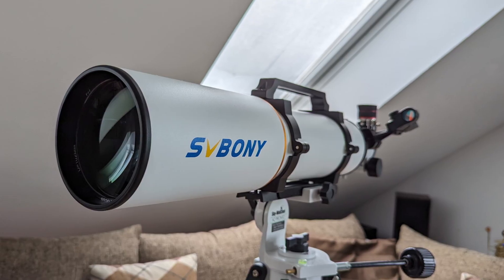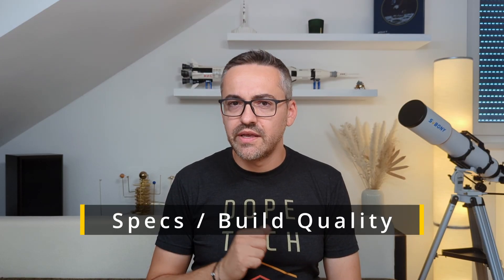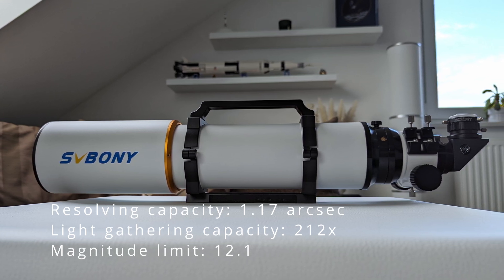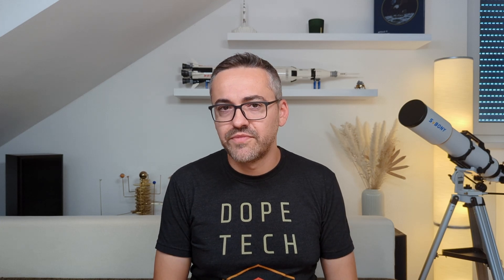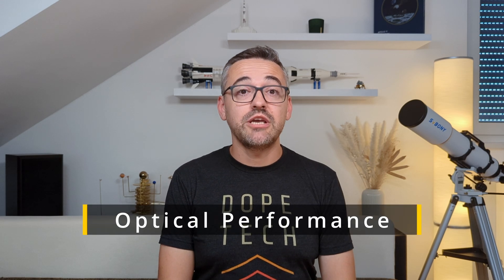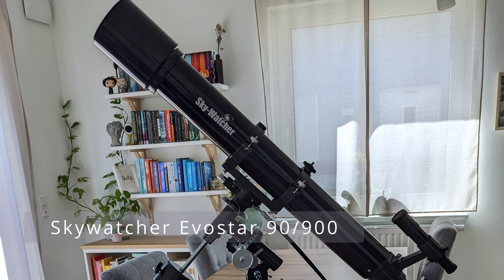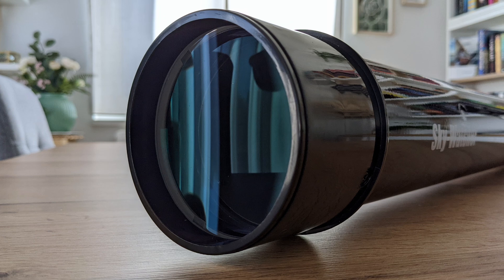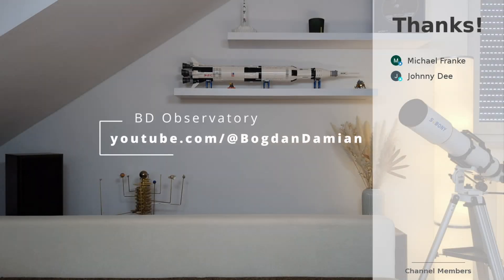Can a 4” ED be everything you need?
This is my full review of the new SV503 102mm achromatic refractor telescope from Svbony. It's an excellent telescope both for visual observations as well as for astrophotography. Check this video out to find out more about its strengths and weaknesses. Enjoy!

Edit: The weight of the OTA without the finderscope and diagonal is 4.45kg and not 5.5kg as stated in the video.

⬇️ More information down below ⬇️

Contents of this video:
0:00 - Intro
0:37 - Initial thoughts
2:48 - Specs / Build quality
7:33 - Optical performance
11:37 - Comparisons
14:05 - Conclusion

Svbony SV211 203mm handlebar for the SV503 102ED:

NASA Apollo Saturn V Lego set (affl):